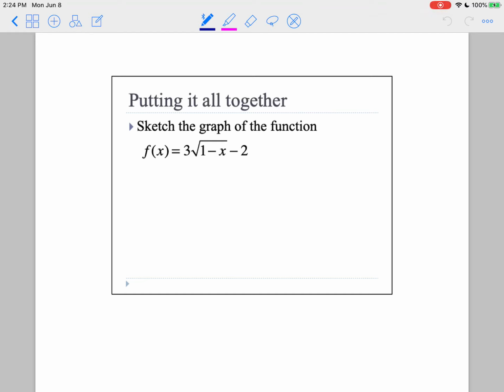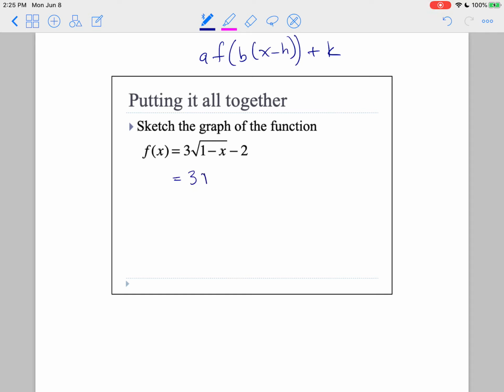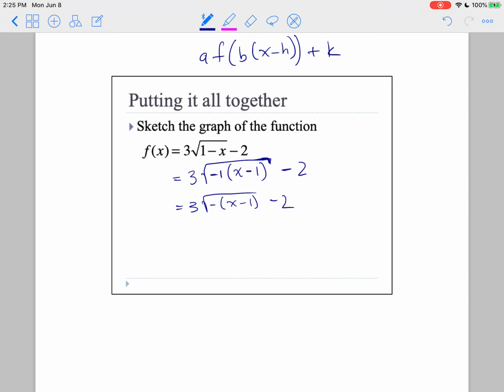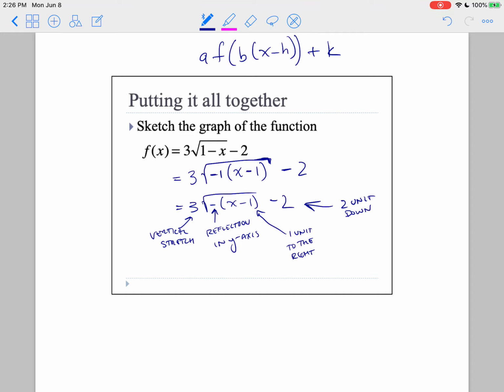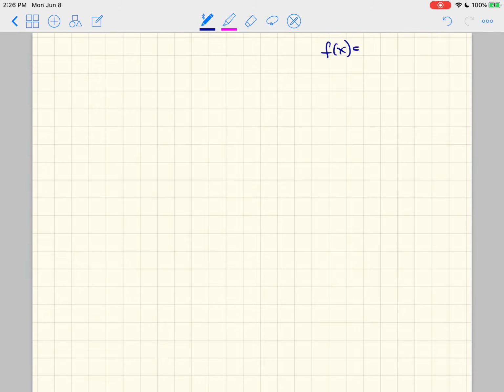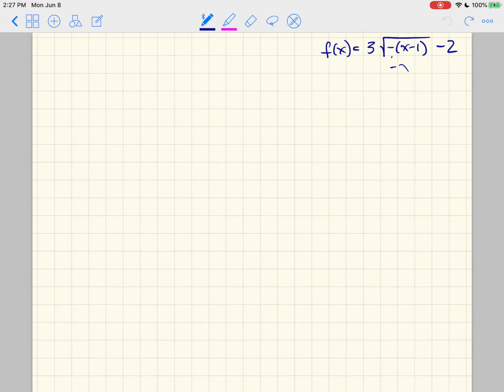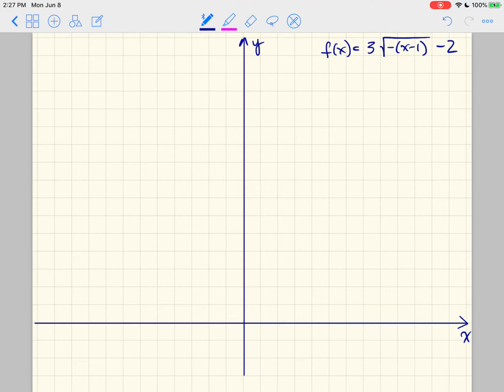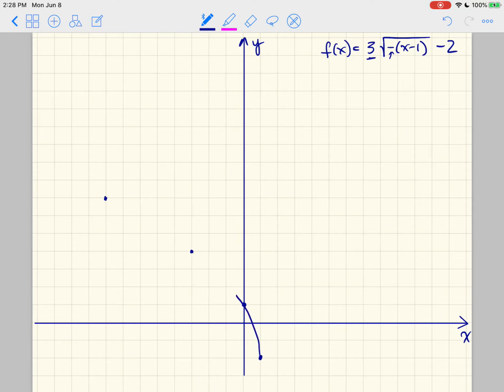1.6 Transformations of Functions Lecture